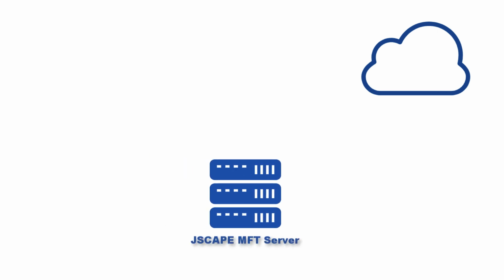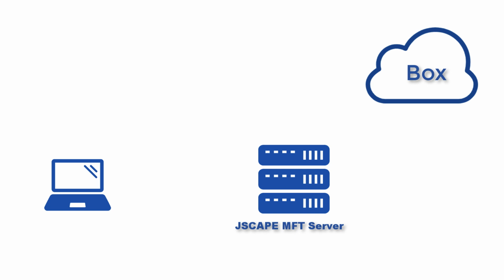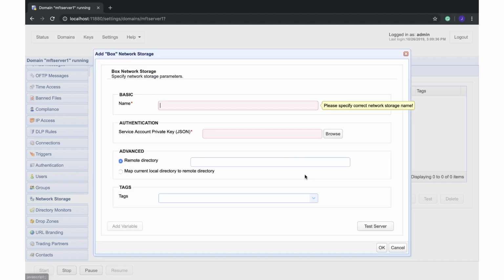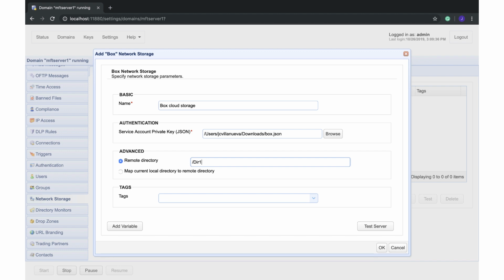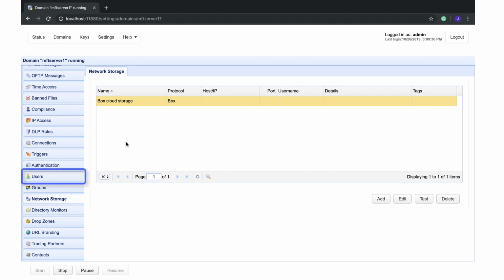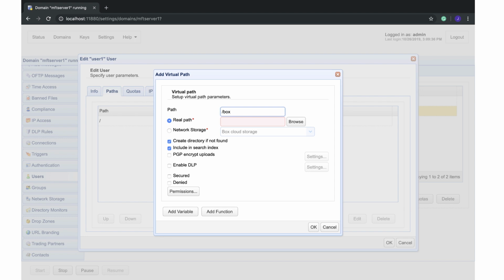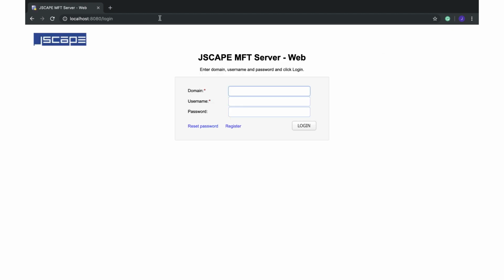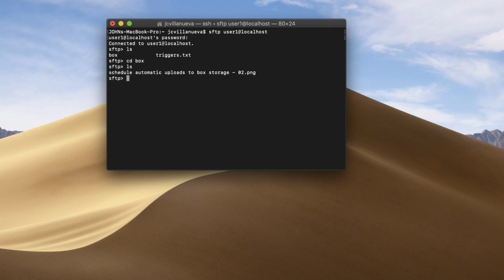How To Use Box As Cloud Storage For Your File Transfer Server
A file transfer server that stores user files in cloud storage solutions has many advantages. This would mean, your storage would be more scalable, highly available, cost-efficient, and secure. JSCAPE MFT Server easily integrates with several cloud storage solutions like AWS S3, Azure Files, Google Storage, Box, DropBox, and IBM Cloud, so that when users transfer files to it via FTPS, SFTP, AS2, HTTPS, and so on, those files will be stored directly into one of these cloud storage solutions.

In this post, we'll teach you how to configure JSCAPE MFT Server, so it will store user files to Box. I'm going to assume you already have a Box Service Account and have generated a JSON file that contains your Box service account private key. You will need this file to authenticate with Box.

Related content:

Where to generate a Box Service Account JSON file